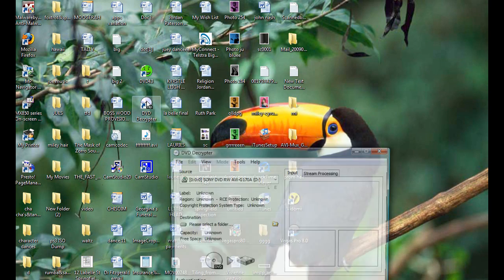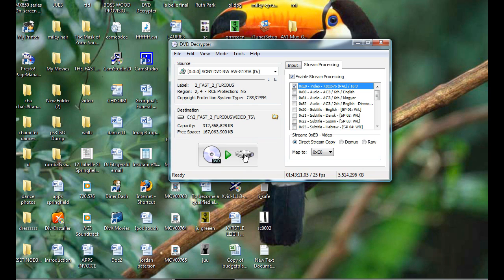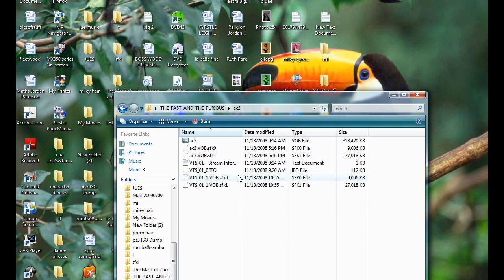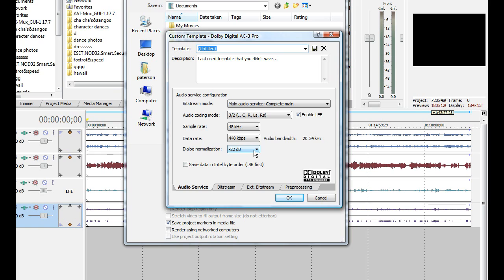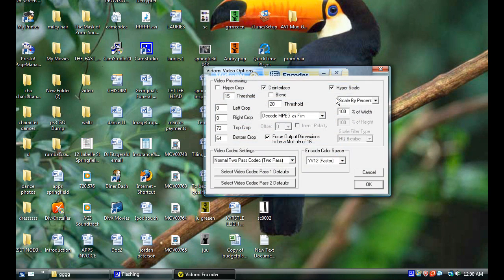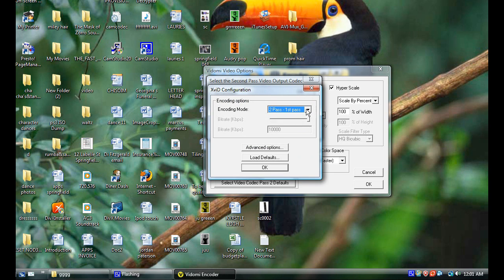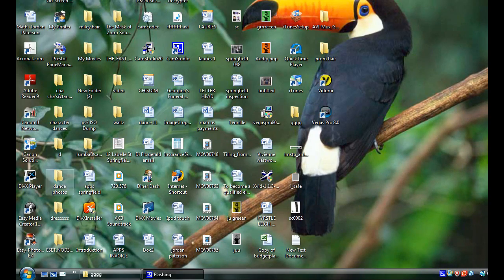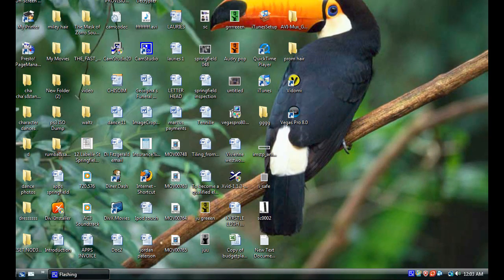(HD) how to copy dvd and make backups AVI /DivX with AC3 Dolby Digital 5.1 Soundtrack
how to copy dvd and make backups with
Dolby Digital 5.1

AVI with AC3 Soundtrack. Haven't you always dreamed of it? The perfect DivX picture combined together with crystal clear Dolby Digital soundtrack
Downloads